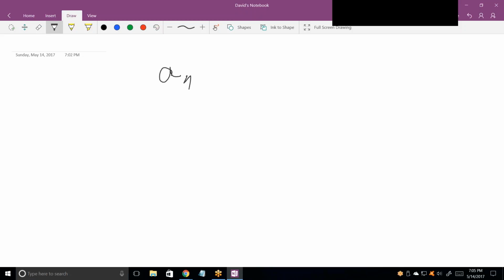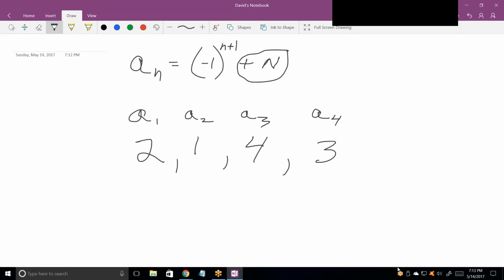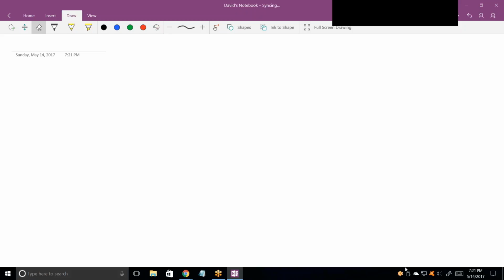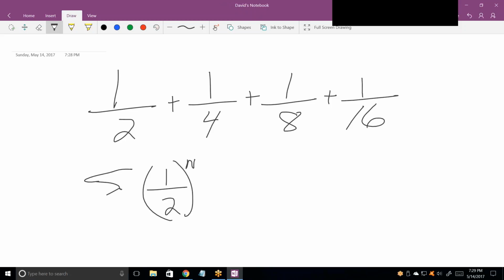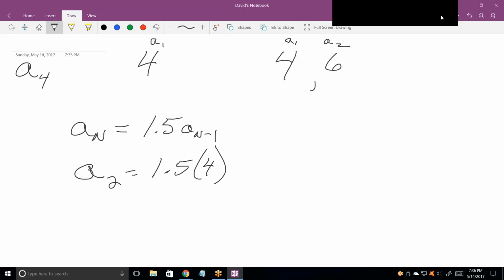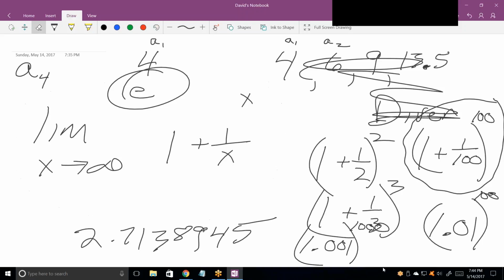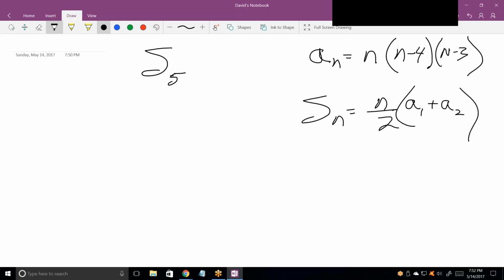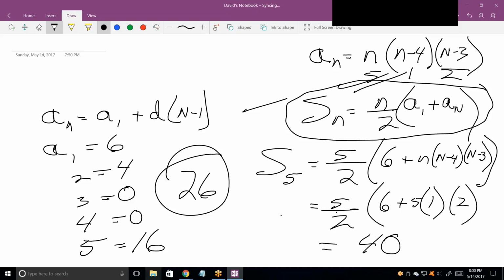Online PreCalc tutoring, ND051417